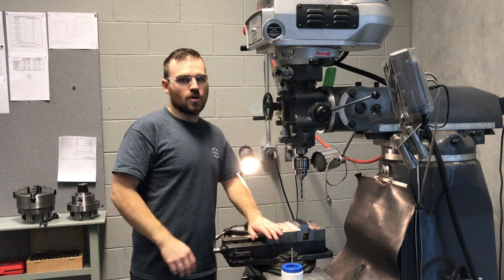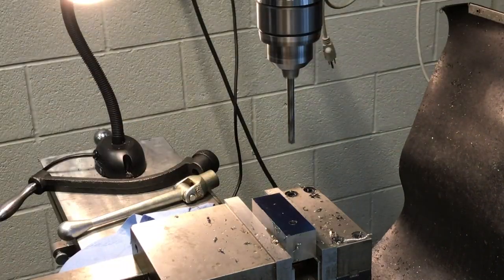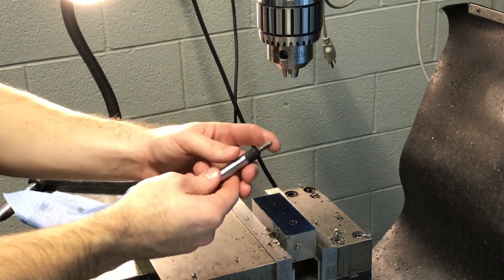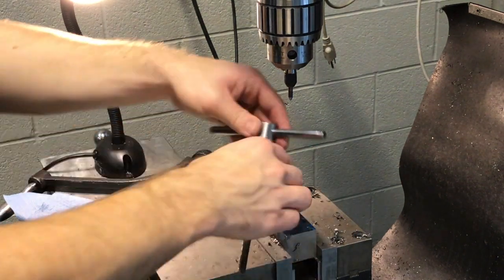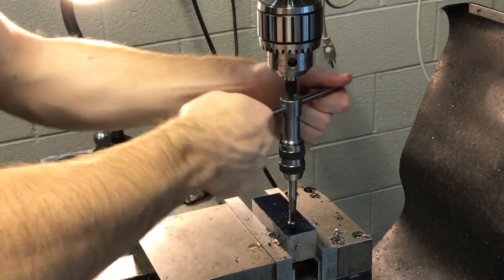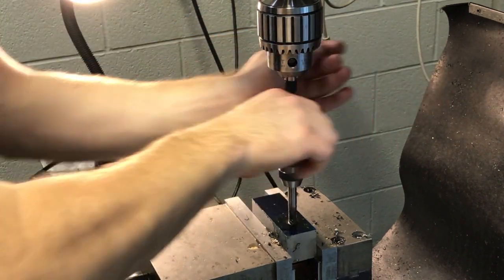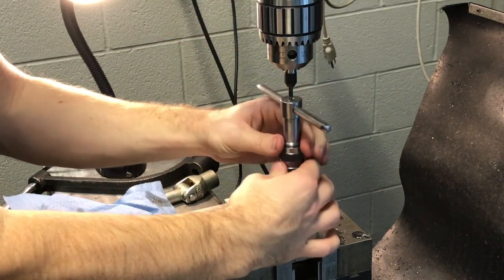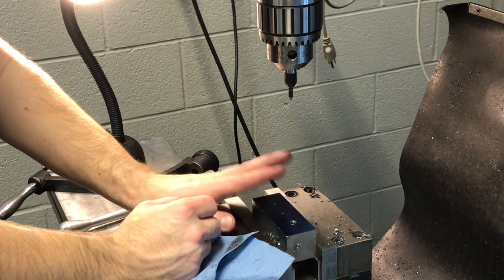How to tap a hole on a mill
This video is about How to tap a hole on a mill